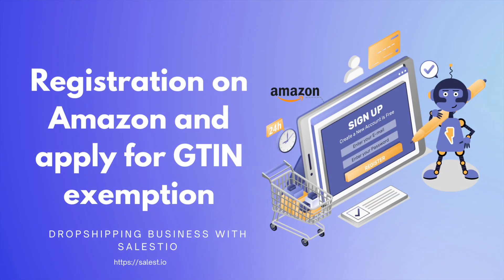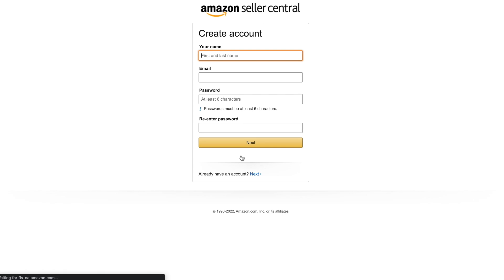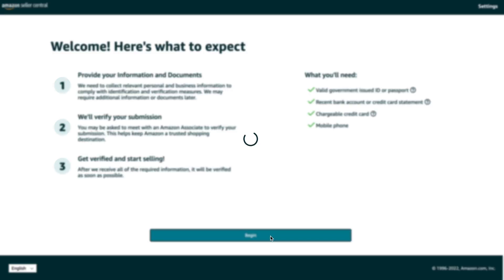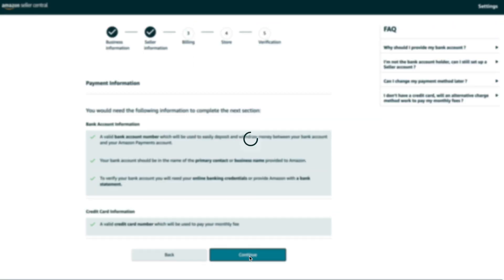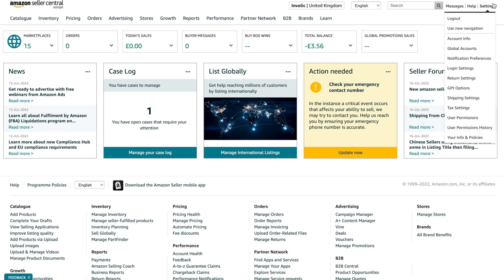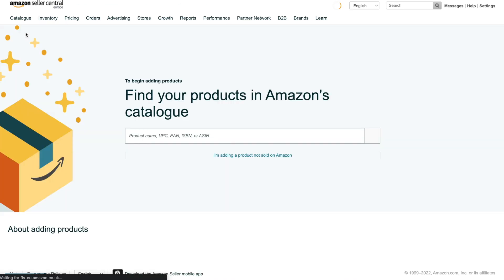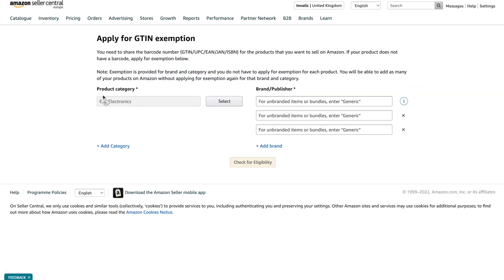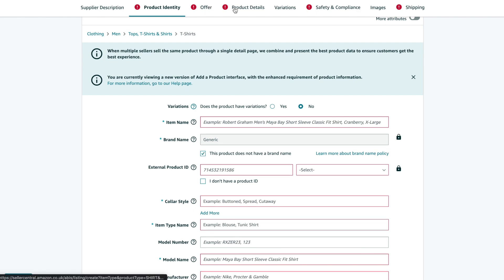Part 6: Registration on Amazon & GTIN Exemption - T-Shirt Dropshipping on Shopify — Salestio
Part six of our blog series with building a new Shopify Store with Printify.

Now it's time to expand our sales channel and register on the amazon marketplace. After registration, we will also apply for GTIN exemption. So we can sell our T-Shirts without needing to provide EAN numbers for them.

For applying for GTIN exemption please follow this link:

North America

Are you interested in receiving newsletters with tips and suggestions on how to start and how grow a multi-channel e-commerce business?